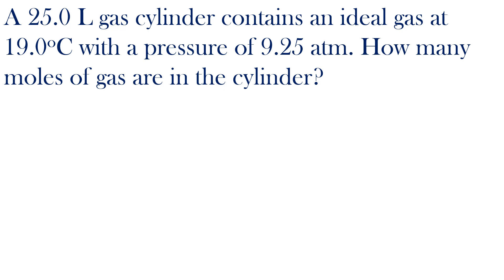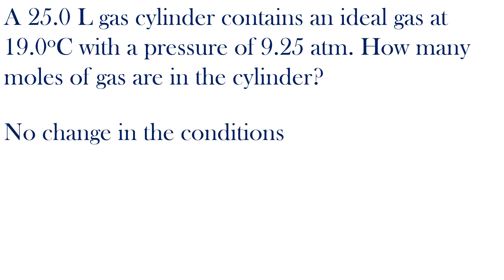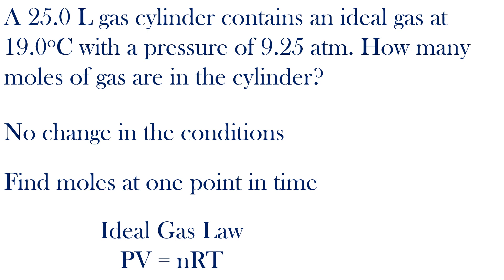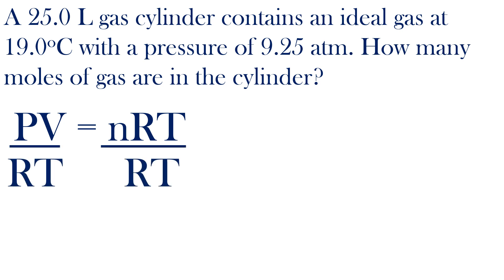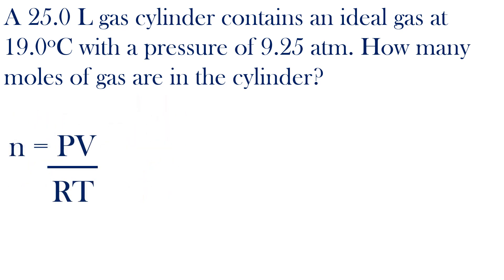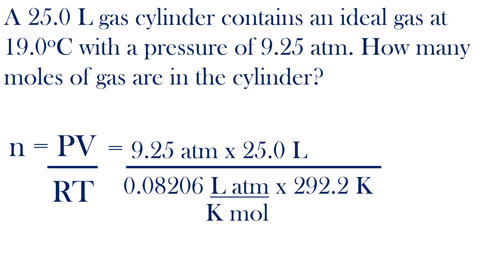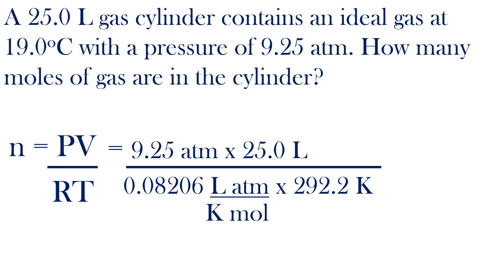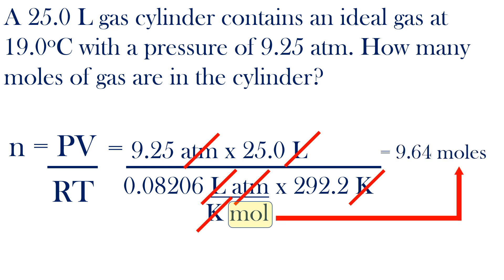Ideal Gas Law Example 2 - Finding Moles of a Gas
The ideal gas law is used in this example to find the moles of a gas.

See the playlist below for other gas laws and topics.

Video Thumbnail:  Ideal gases are assuming ideal conditions, ignoring interparticle interactions, much like this scenic hike, where you can ignore the the distractions of the outside world.